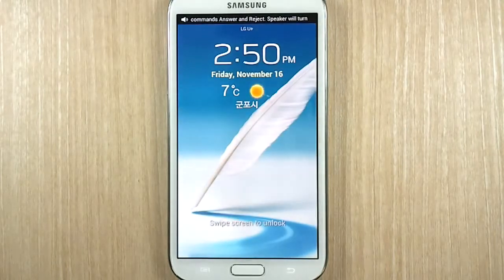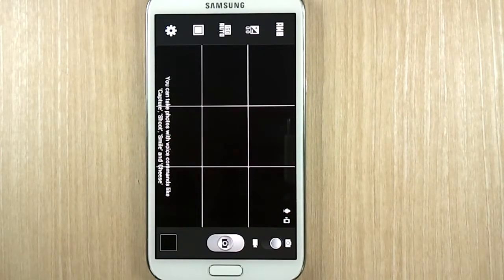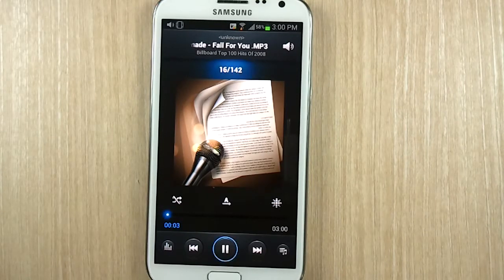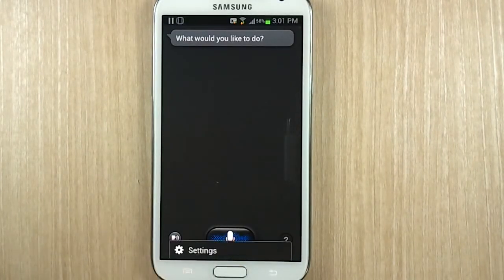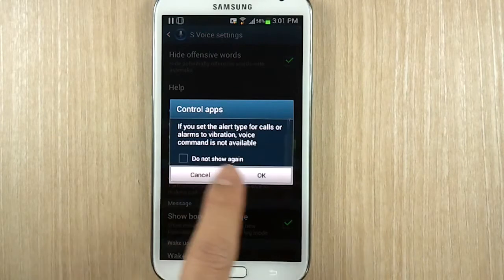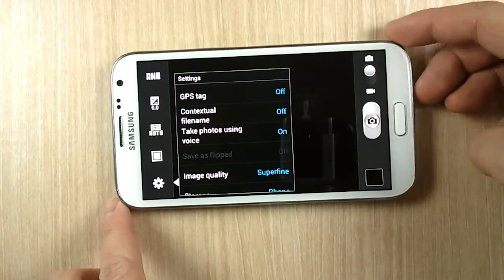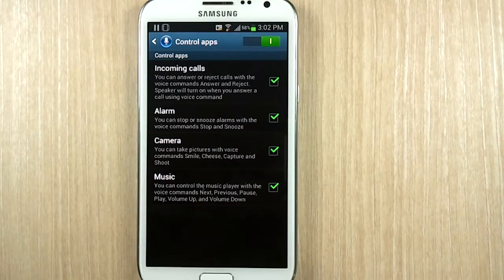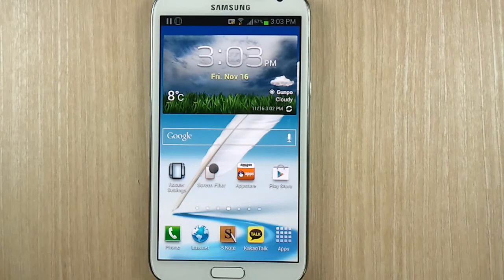Samsung Galaxy Note 2 Tips & Tricks (Episode 16- Voice Control For Calls, Alarm, Camera, Music)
The Samsung Galaxy Note 2 comes with voice actions that are separate from Google Voice Search and Google Now. Strangely enough, you can enable them through S Voice settings, although it is not clear these actions or the apps that use them are tied to S Voice. You can answer or reject phone calls, snooze and stop alarms (although I couldn't get the alarm to snooze as many times as I tried), take pictures with 4 different words, and play, pause, next (track), previous (track), volume up, volume down, stop on music player.